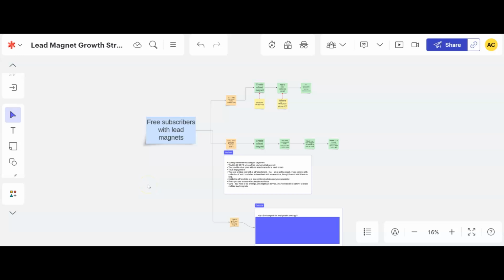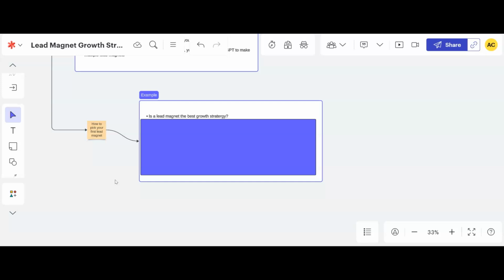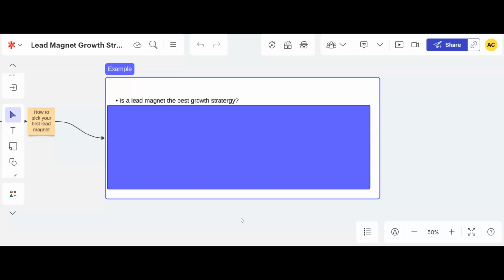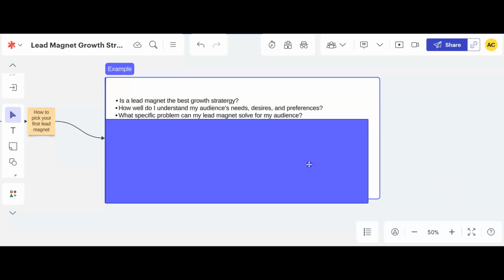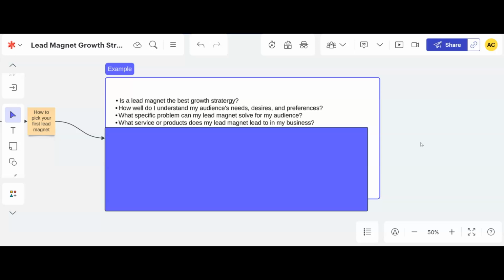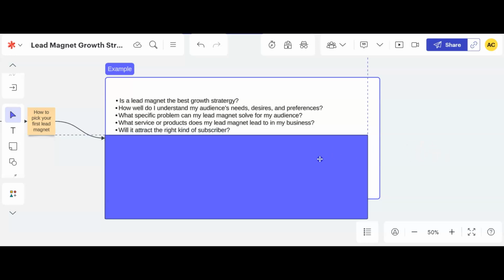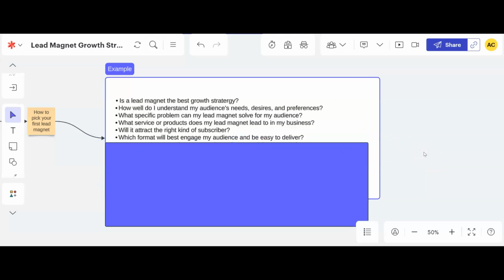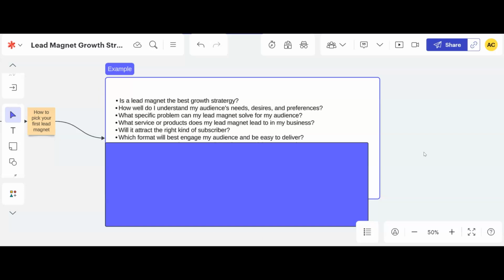Your Newsletter Business Will Explode When You Get This Right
Hey there! 🌟 Are you ready to elevate your newsletter game with AI? In this video, I’ll show you how to create killer lead magnets effortlessly using AI tools like ChatGPT. Whether you're new to the concept or looking to refine your strategy, I've got you covered!

🤫We have a new AI Tool coming soon

**Why Lead Magnets?**
Lead magnets are essential for:
- Boosting your blog traffic
- Growing your business

With AI, you can generate multiple lead magnet ideas quickly and test them out to see which one resonates best with your audience.

**Key Considerations:**
1. **Is a Lead Magnet Right for You?**
   - Analyze your competitors
   - Ensure it fits your business model

2. **Understand Your Audience:**
   - Poll your followers

3. **Solve a Specific Problem:**
   - Focus on a single issue
   - Lead into your products/services

   - Tailor your magnet to your monetization strategy
   - Reverse-engineer your process

5. **Choose the Right Format:**
   - Match your audience’s preferences
   - Make it easy to deliver

Got questions or suggestions? Drop them in the comments below!

Let’s make your newsletter shine together! 🌟

CHAPTERS:
00:00 - What is a Lead Magnet
00:28 - How to Pick Your First Lead Magnet
1:11 - Best Growth Strategy for Your Business
1:45 - Understanding Your Audience
2:25 - Solving Problems with Your Lead Magnet
4:03 - Attracting the Right Subscribers
4:43 - Best Formats to Engage Your Audience